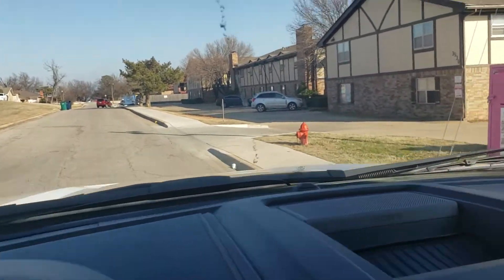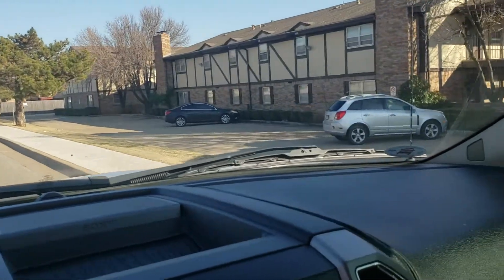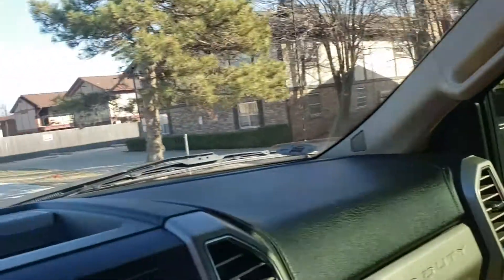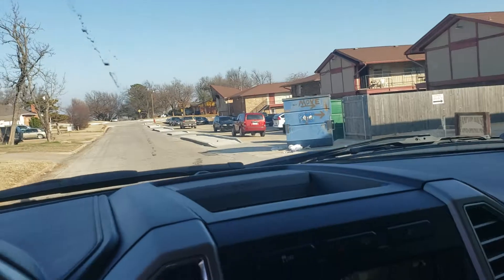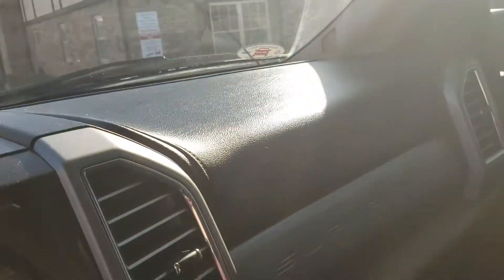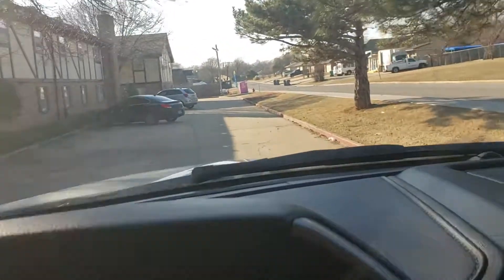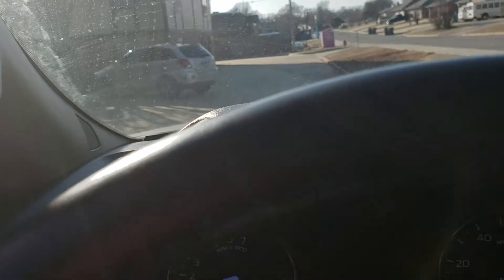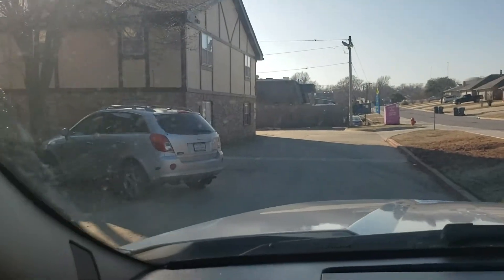Hampton House Condo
3532 NW 51st Street #202
OKC 73112